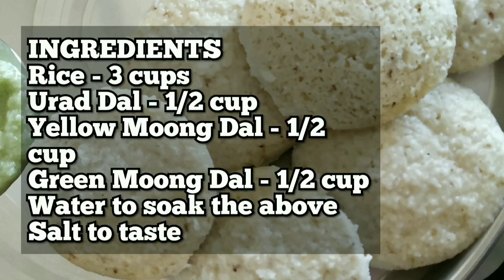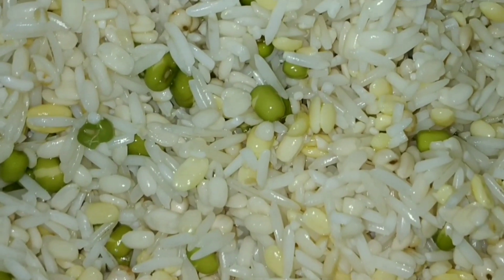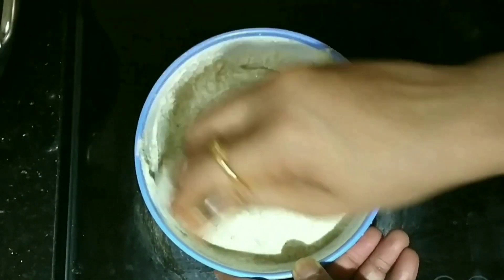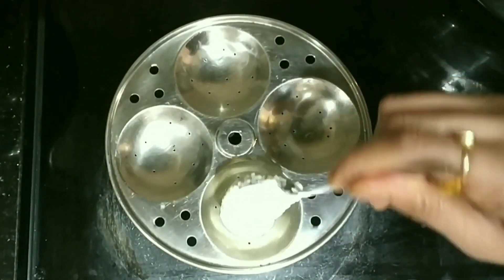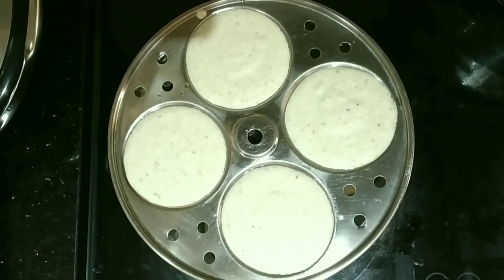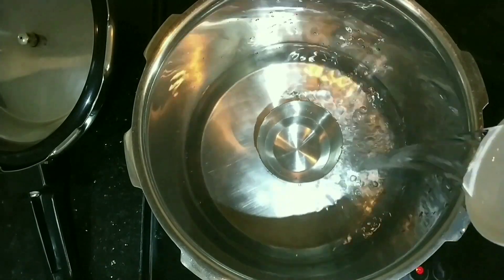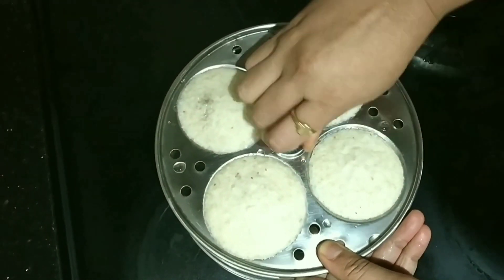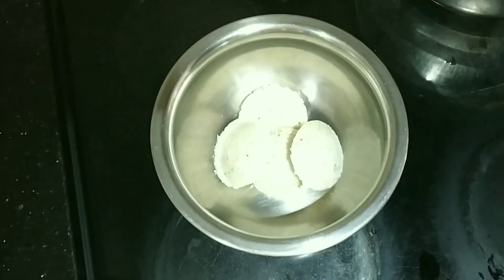HOW TO MAKE GREEN GRAM MOONG DAL WEIGHT LOSS HEALTHY IDLI-SPROUTS IDLI-Cooking Vlogs-AkshataFatnani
akshatafatnani
akshata fatnani

green moong idli akshatafatnani
green moong idli in english
green moong idli in hindi
green moong idli in marathi
green moong idli in tamil
green moong idli in kannada
green moong idli in malayalam
green moong idli in telugu
green moong idli in gujarati
green moong idli in odia
green moong idli in bengali
green moong idli in punjabi
green moong idli in urdu
green moong idli hebbar's kitchen
green moong idli bharatzkitchen
green moong idli sanjeev kapoor
green moong idli kabita's kitchen
green moong idli kanak's kitchen
green moong idli nisha madhulika
green moong idli cookingshooking
green moong idli sonia barton
green moong idli food fusion
green moong idli madhurasrecipe
green moong idli homecookingshow
green moong idli madras samayal
green moong idli kunal kapur
green moong idli cook with parul
green moong idli tarla dalal
green moong idli rajshri food
whole green moong idli
instant green moong dal idli
green moong idli recipe
moong idli
green gram idli
green moong dal idli
moong idli recipe
whole moong idli recipe
green gram idli recipe
green moong dal appe
green moong dal
green moong dal atta
green moong dal amazon
green gram idli calories
green gram idli home cooking
whole moong dal idli
green gram dal idli
green moong dal idli recipe
moong dal idli
recipe of green moong dal idli
how to make green moong dal idli
green gram idli without rice
idli with green moong dal
green moong dal idli calories
moong dal idli
moong dal idli recipe
recipe of moong dal idli
moong dal idli calories
yellow moong dal idli calories
moong dal idli nutrition
calories in moong dal idli
green gram dal idli recipe
green moong idli
whole green moong dal idli
multigrain idli calories
multigrain idli dosa batter
multigrain idli dosa batter recipe
multigrain idli rava
fingerlix multigrain idli dosa batter
multigrain rava idli recipe
instant multigrain idli
multigrain idli recipe
multigrain idli batter
multigrain idli batter recipe
multigrain dosa batter
fingerlix idli dosa batter
multigrain idli mix
whole grain idli recipe
idli breakfast near me
idli breakfast recipe
idli breakfast quotes
idli breakfast for weight loss
idli breakfast benefits
idli breakfast images
idli breakfast unesco
idli as breakfast
idli for breakfast
idli in breakfast
idli best breakfast in the world
idli best breakfast unesco
idli batter breakfast recipe
murugan idli breakfast buffet
idli sambar best breakfast
idli dosa breakfast near me
breakfast idli dosa
breakfast idli dishes
idli for breakfast everyday
idli breakfast foods
idli for breakfast recipe
idli fry for breakfast
healthy idli for breakfast
idli dosa for breakfast
idli healthiest breakfast
idli healthiest breakfast unesco
idli healthy breakfast
idli healthy breakfast in the world
idli sambar healthy breakfast
healthiest breakfast in the world idli
idli indian breakfast
idli best breakfast in the world by unesco
eating idli in breakfast
benefits of idli in breakfast
idli breakfast morning
masala idli breakfast mix
idli sambar most nutritious breakfast
breakfast oats idli recipe
oats idli recipe
easy oats idli recipe
healthy oats idli recipe
idli podi breakfast
south indian breakfast idli recipe
rava idli for breakfast
idli sambar breakfast
breakfast idli south
san idli breakfast
idli best breakfast
best breakfast in the world idli
idli upma breakfast
idli breakfast videos
idli vada breakfast
south indian idli recipe
south indian idli sambar
south indian idli chutney
south indian idli near me
south indian idli maker
south indian idli podi recipe
south indian idli batter recipe
south indian idli manchurian
south indian chutneys for idli and dosa
authentic south indian idli recipe
south indian chutney for idli and dosa
south indian chutney for dosa
recipe for south indian idli
recipe of south indian idli
how to make south indian idli
south indian idli banane ka tarika
south indian idli banane ki recipe
south indian idli banane ki vidhi
south indian idli batter
south indian breakfast idli
south indian idli dosa batter
south indian idli calories
south indian idli chutney recipe in marathi
south indian idli cooker
south indian idli chutney recipe in hindi
south indian idli chaat
south indian idli chaat recipe
south indian style idli chutney recipe
south indian idli dosa
south indian idli dosa chutney
south indian idli dosa sambar recipe
green moong dal recipes
green moong recipes
moong